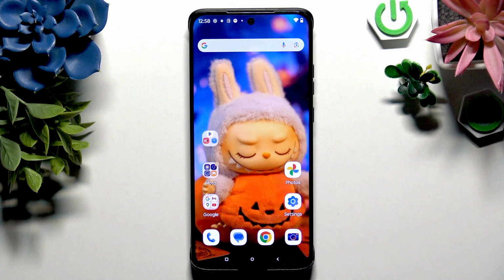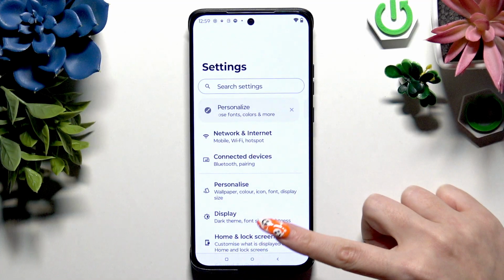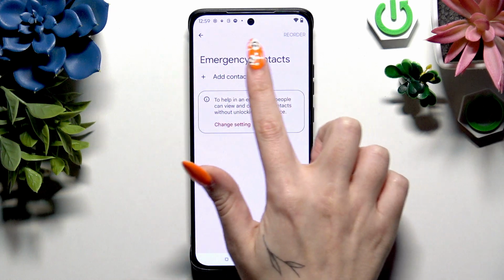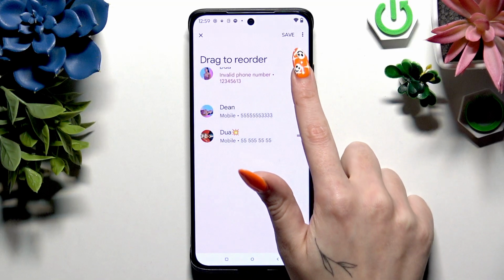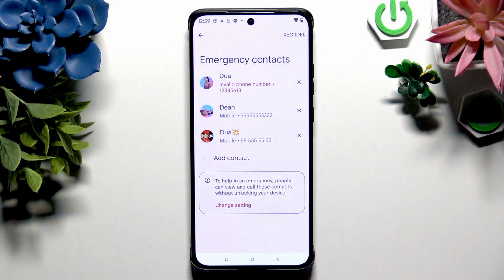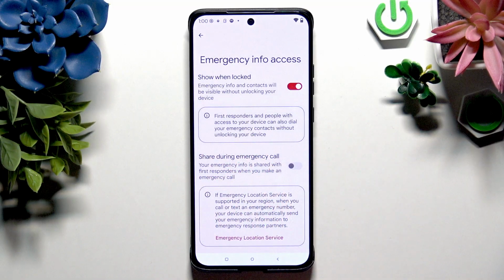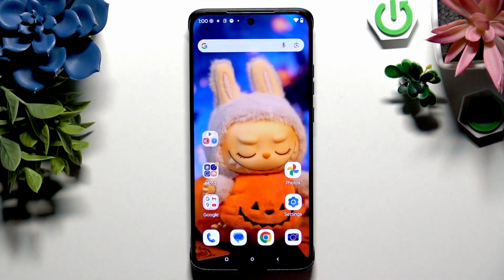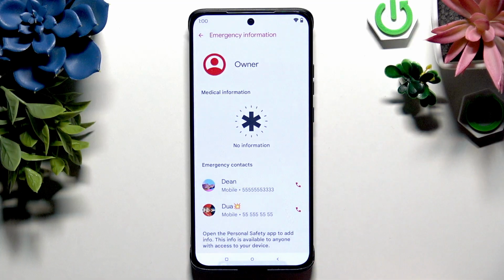MOTOROLA ThinkPhone 25 – How to Add Emergency Numbers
Learn how to add emergency numbers on your MOTOROLA ThinkPhone 25 to keep your important contacts accessible in case of an emergency. In this video, we show you step-by-step how to add, reorder, and remove emergency contacts using the Safety and Emergency settings. You’ll also see how to make sure your emergency contacts are visible from the lock screen, so first responders or others can quickly access them if needed. This guide is perfect for anyone who wants to set up emergency contacts on the MOTOROLA ThinkPhone 25 and ensure their safety information is always available.

How to add emergency contacts on MOTOROLA ThinkPhone 25?
How to show emergency numbers on lock screen in MOTOROLA ThinkPhone 25?
How to remove or reorder emergency contacts on MOTOROLA ThinkPhone 25?

0:00 Start and open Settings
0:10 Go to Safety and Emergency
0:18 Add emergency contacts
0:37 Reorder or remove contacts
1:19 Enable show on lock screen
1:40 Test emergency info from lock screen